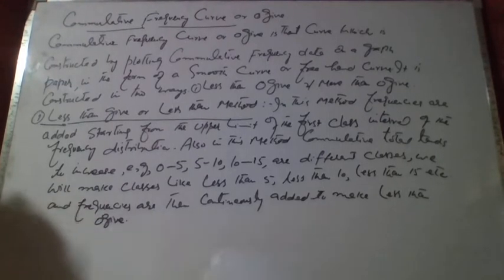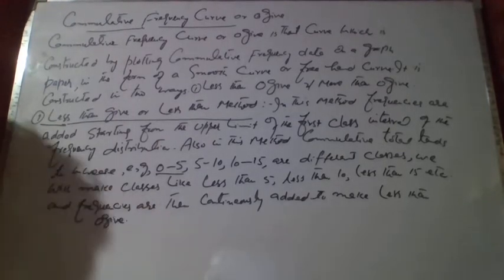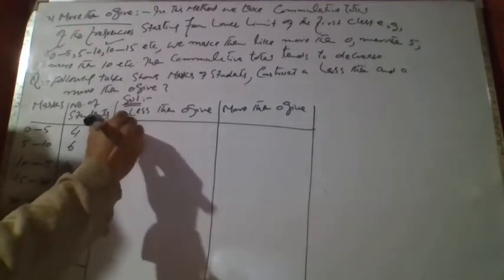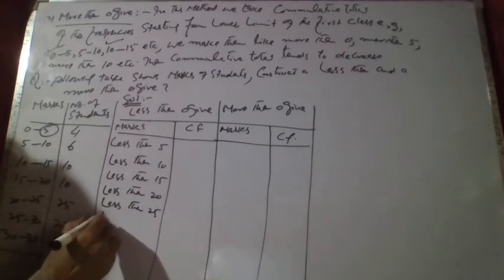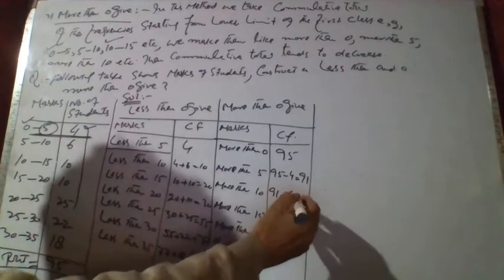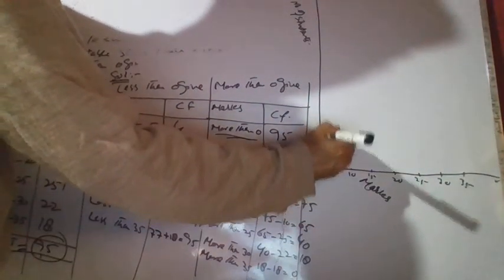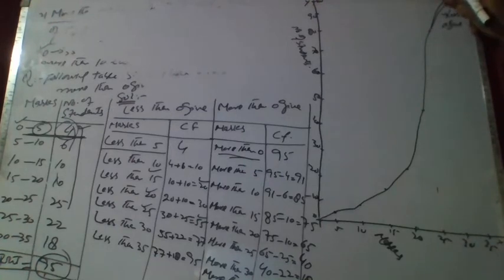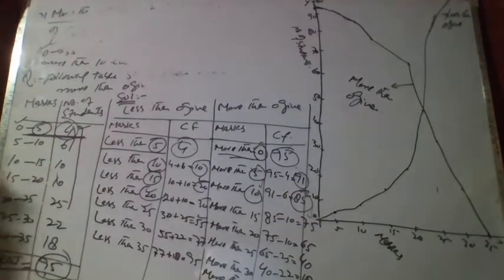11th(commulative frequency curve or ogive)